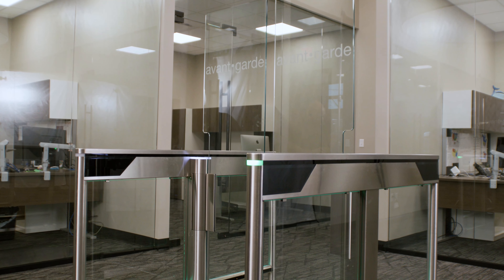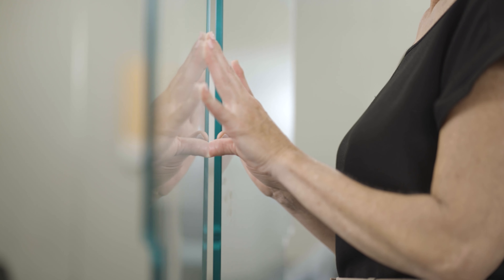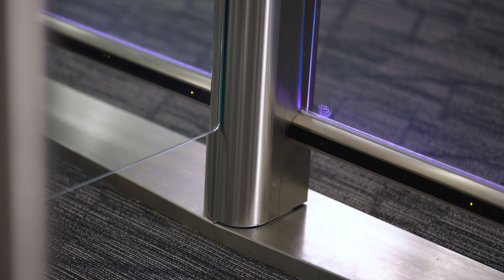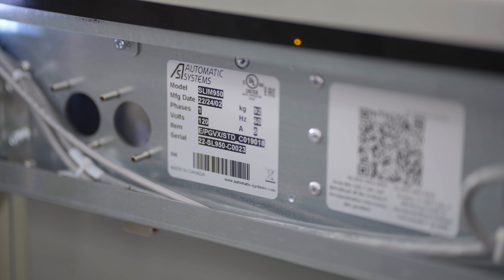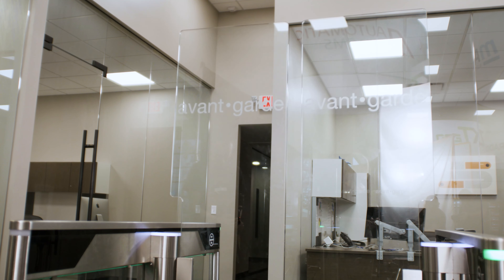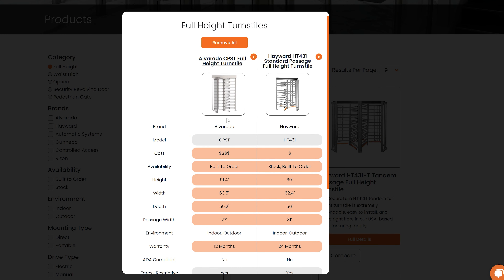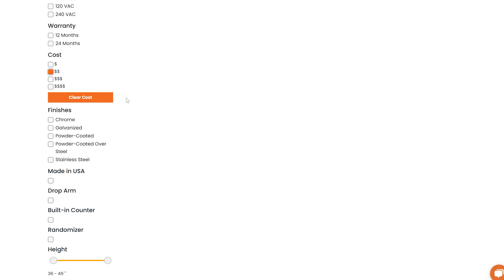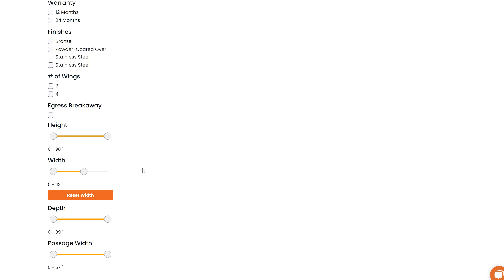Automatic Systems SlimLane Review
The SlimLane line of optical turnstiles from Automatic Systems is the perfect solution for any business or organization that needs to keep its facility secure and strictly controlled. With its fast swing obstacles, the SlimLane turnstile combines a high bidirectional flow of passage with high levels of security, without compromising user safety. The turnstiles offer a variety of access control options, and the slim profile of the turnstiles makes them an attractive addition to any commercial facility and are easy to integrate into existing security systems and access control networks. The SlimLane turnstiles offer a reliable access control solution that is both aesthetically pleasing and secure.

Contact Avant-Garde today to see how we can provide a secured entry solution that is customized to your needs. For a list of our in-stock turnstiles, visit us Avant-Garde brings you the best tips, tools, and products to keep your organization up and running! We love hearing your suggestions and questions in the comments.

1) Discover how this feature can help pedestrians move quickly in the state of an emergency (0:49)
2) Learn what makes this turnstile’s raises bases a key optional feature — helping you maximize a setting’s narrow space (0:56)
3) This major advantage is another value-added optional feature. Use the Slim Lane to boost visibility and bring pizzazz to any entrance (1:20)
4) Avant-Garde has broken down a list of pros and cons. Use this list to help you determine if the Slim Lane is the right secured entry solution for you (2:33)
5) From corporate lobbies to universities, dive into these premier applications for the Slim Lane Turnstile (2:40)

Avant-Garde Turnstiles specializes in secured entry solutions in the United States and abroad. Representing the top brands in the world, we provide everything from height and optical turnstiles, to vehicle gates, security metal detectors, security revolving doors, and more! Built from the ground up, we are committed to bringing you the very best. for more information about our services!

Strengthen access control with a tailored cabinet — giving you more space to integrate multiple readers

Leverage this powerful access control solution in government buildings and airports — offering bidirectional throughput with a compact footprint

Sharpen access control with solutions you can tailor to your needs — complete with sophisticated aesthetics

This swing door barrier optical turnstile is made for banks and insurance companies, among other versatile applications. Optimize a one-two punch of accelerated throughput with a minimal footprint

Deliver the advantages of the Automatic SlimLane 940/940 SC with an added benefit: wider passage for users that need assistance with mobility